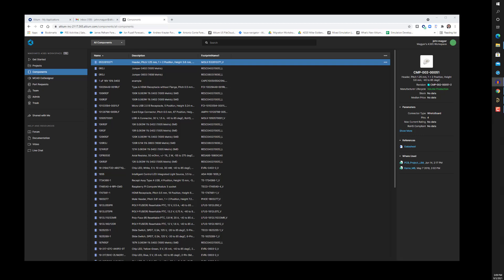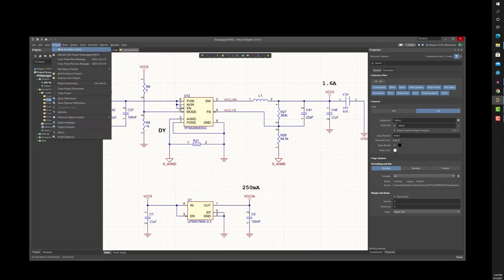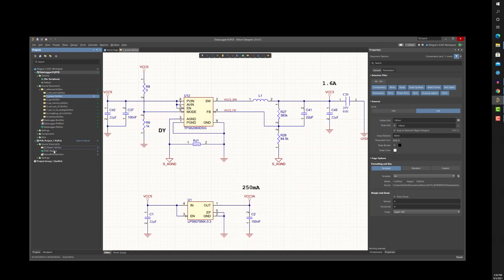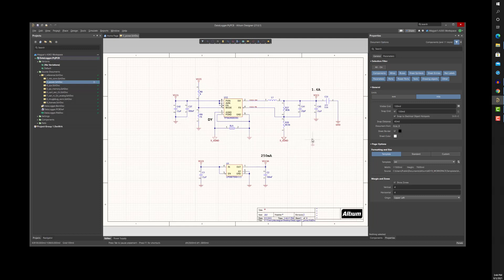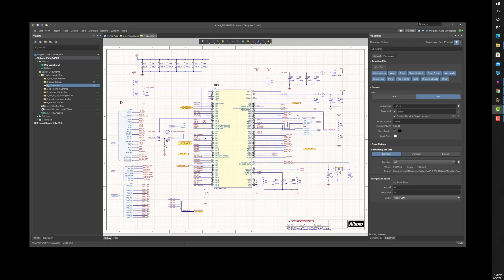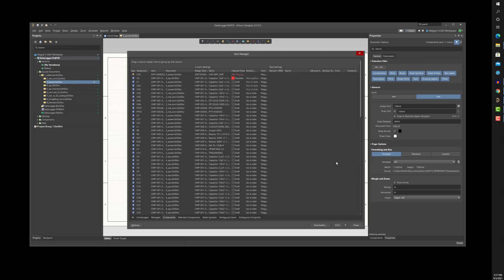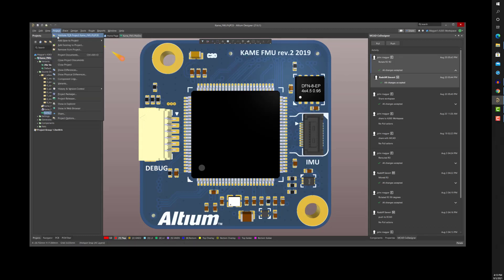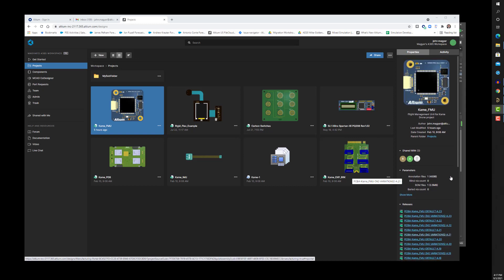Managed Platforms | Workspace Platform